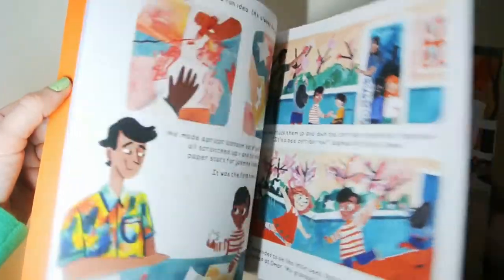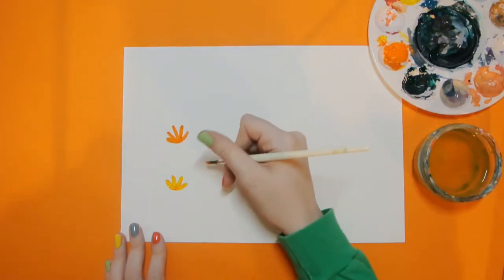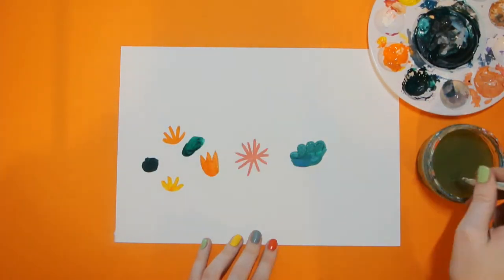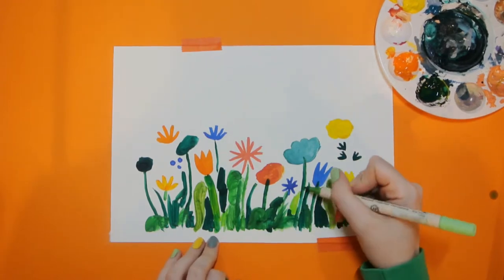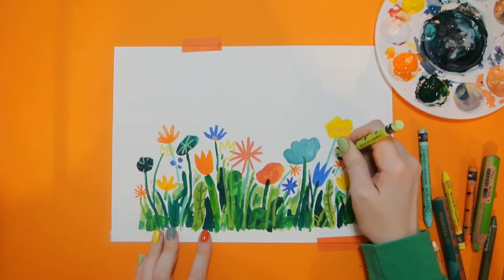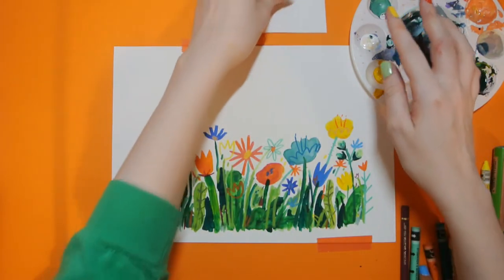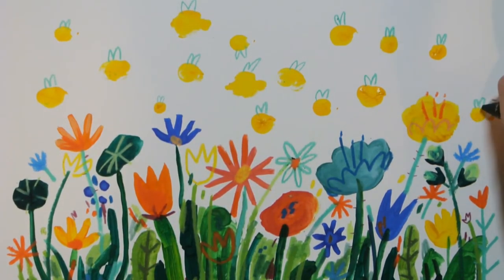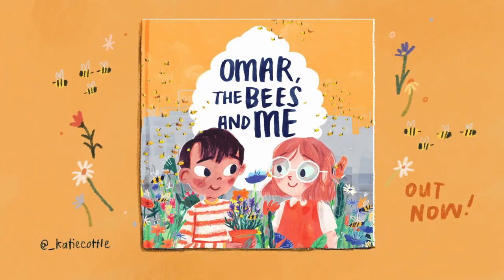Paint-along with Katie Cottle - Omar, the Bees and Me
Follow our wonderful illustrator Katie Cottle and learn how to create a cheerful spring picture of wild flowers.